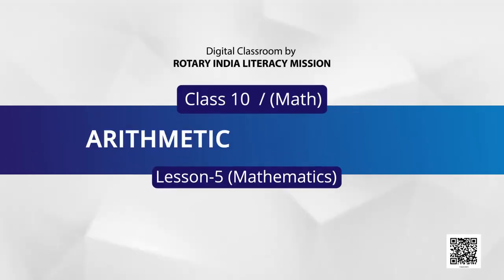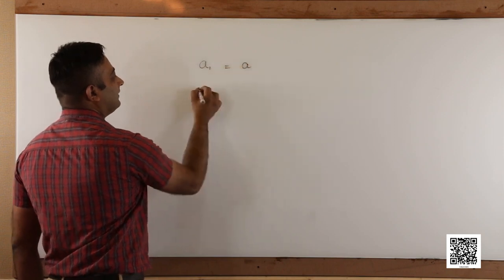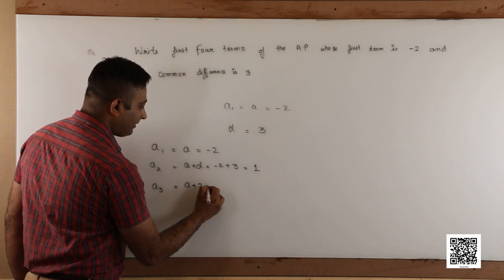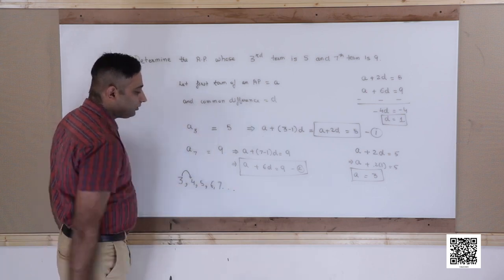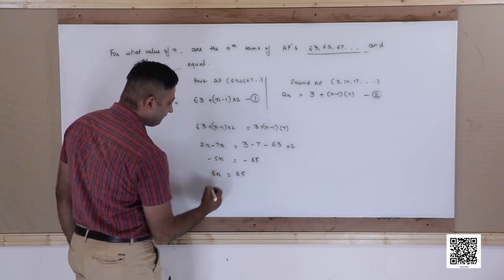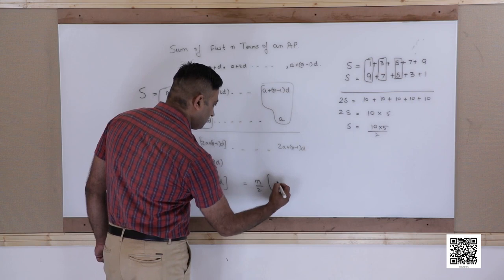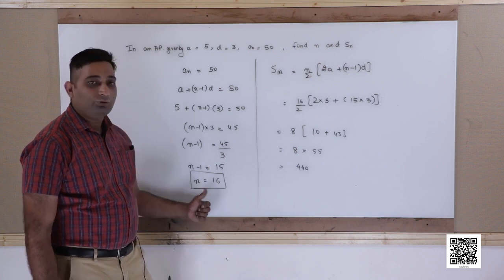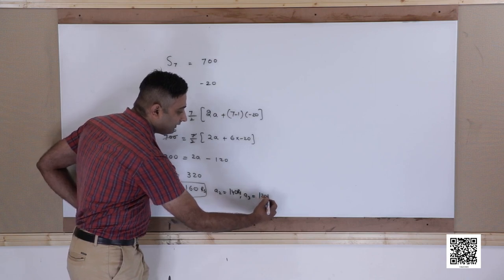CBSE / NCERT Class 10 Mathematics - Arithmetic progressions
Mathematics ( गणित )
Arithmetic progressions ( समांतर श्रेढ़ी )

Colleges

Sarkari Jobs

News